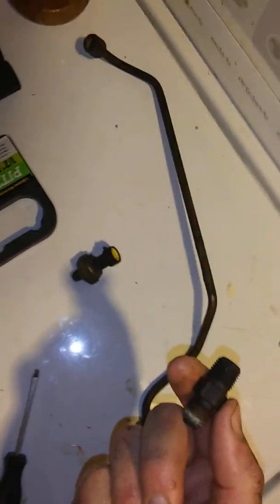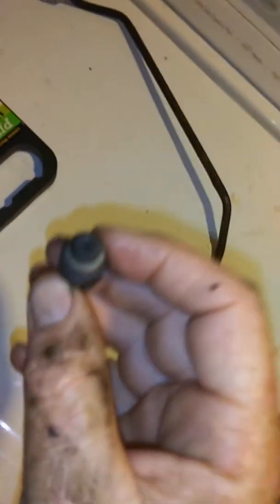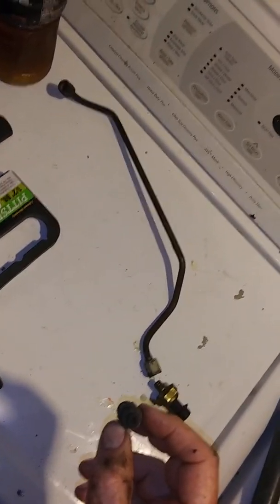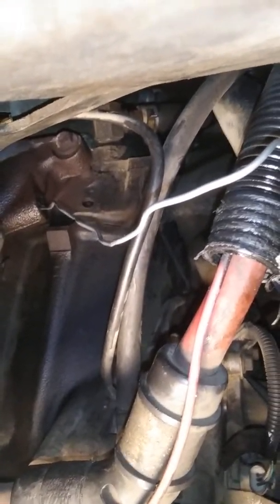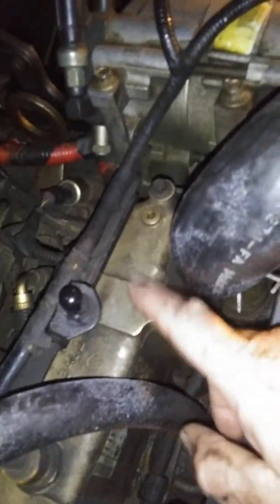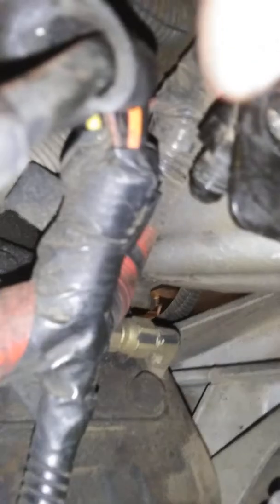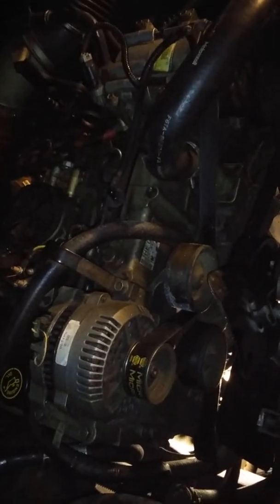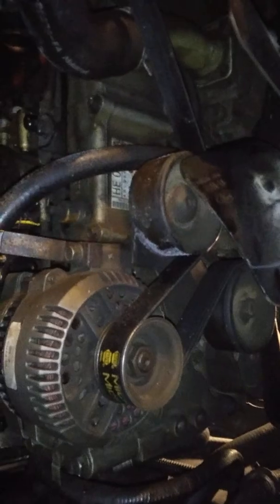Exhaust back-pressure sensor and tube for a 1997 Ford 250 truck 7.3 diesel, part 1 of 2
Inspecting, changing, cleaning, exhaust back pressure sensor tube. exhaust manifold tube mounting. Poor power acceleration black smoke.